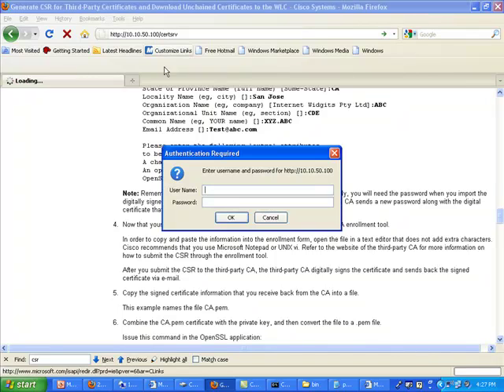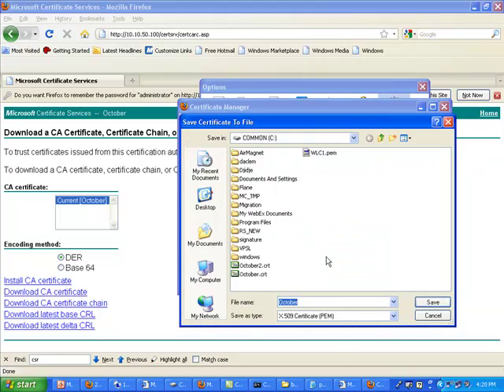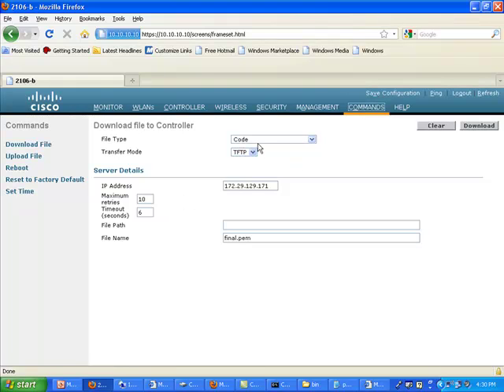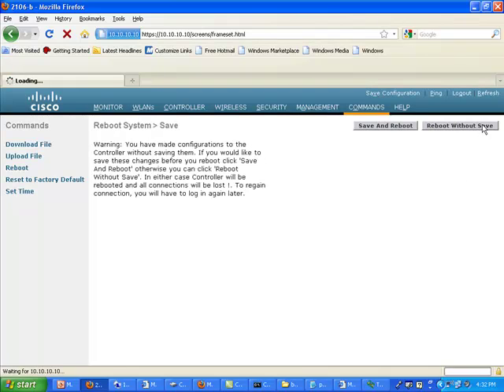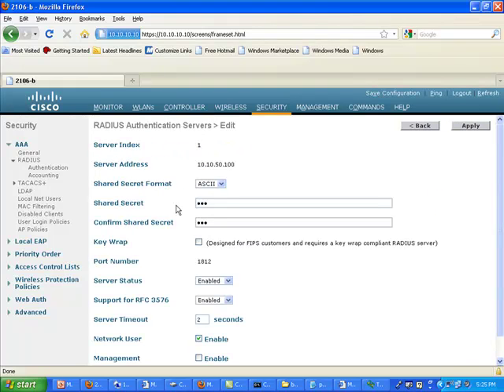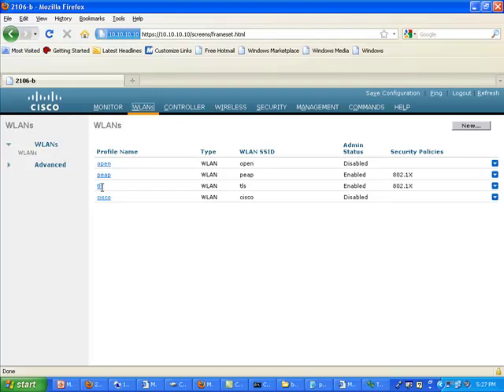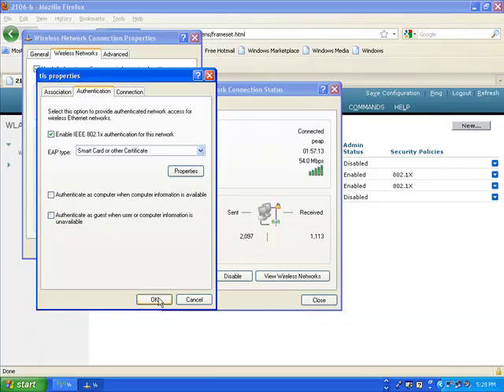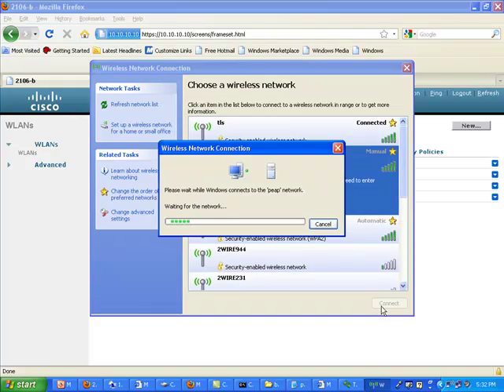EAP-TLS on a WLC controller, part II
This video is the last of a series of 7, explaining EAP-TLS and PEAP configuration on the Cisco Wireless Networking Solution. This video explains how to configure EAP-TLS on a Wireless LAN controller. It is in 2 parts, this is the second part. Please also check the other videos in the same series for the ACS or client parts.